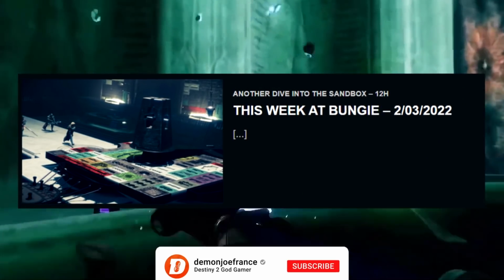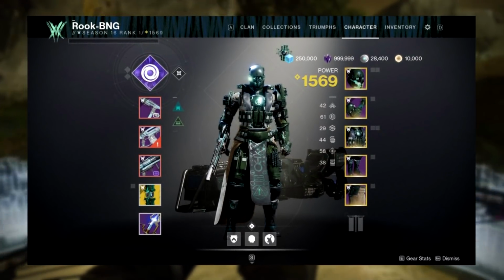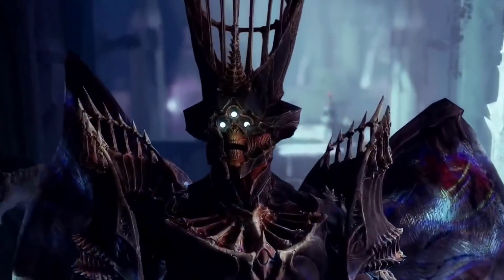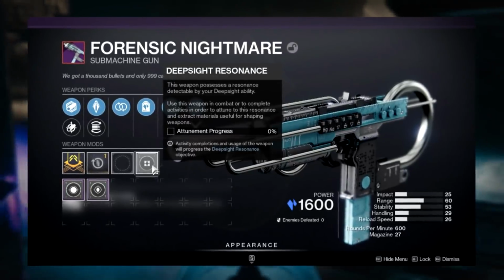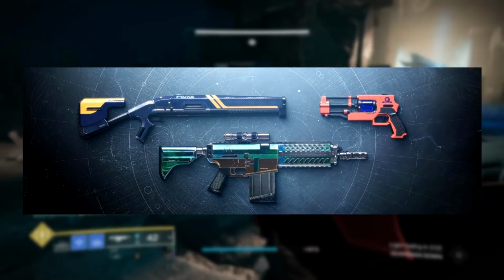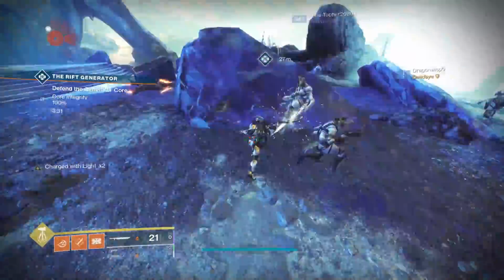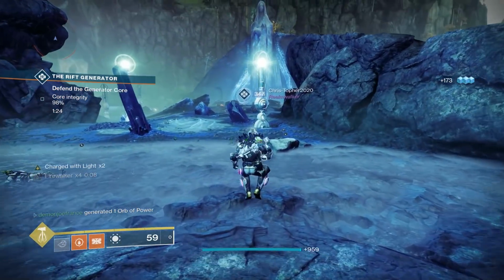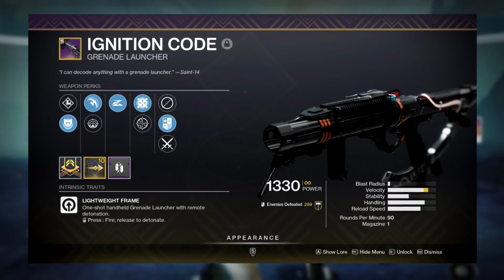Bungie Reveals TONS of Witch Queen WEAPONS! (+Weapon Crafting) | Destiny 2 News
🐤 𝗦𝗢𝗖𝗜𝗔𝗟 𝗠𝗘𝗗𝗜𝗔 🐤
(Twitter is my ONLY active Social Media, go follow!)

(I'm live over on Twitch 4 times a week!)

(Don't feel pressured to go the extra mile here, your viewership is plenty 🧡)

🎥 𝗧𝗜𝗠𝗘 𝗦𝗧𝗔𝗠𝗣𝗦 🎥

0:00 - INTRO
0:50 - WEAPON CRAFTING EXPLAINED
5:02 - NEW WITCH QUEEN WEAPONS
7:50 - WEAPONS 3.0 CHANGES
11:08 - WEAPON & PERK TUNING (PVE)
13:12 - OUTRO

Destiny 2,
Destiny 2 The Witch Queen,
Destiny 2 TWAB,
Destiny 2 This Week at Bungie,
Destiny 2 News,
Destiny 2 NEW Witch Queen Weapons,
Destiny 2 Witch Queen Legendary Weapons,
Destiny 2 Witch Queen Exotic Weapons,
Destiny 2 How Weapon Crafting Works,
Destiny 2 Origin Traits,
Destiny 2 Witch Queen Pursuit Weapon,
Destiny 2 Witch Queen World Loot Pool Weapons,
Destiny 2 Witch Queen Weapon Crafting,